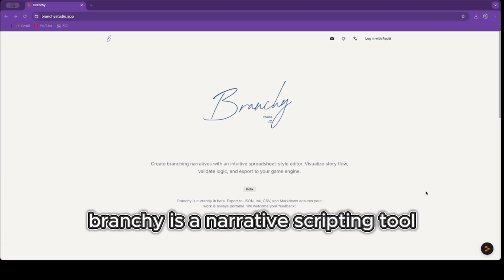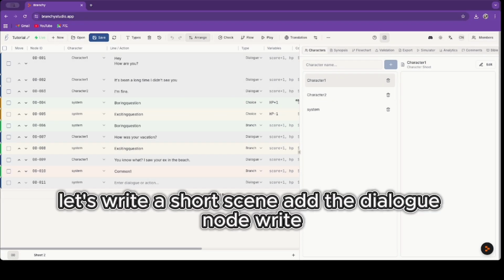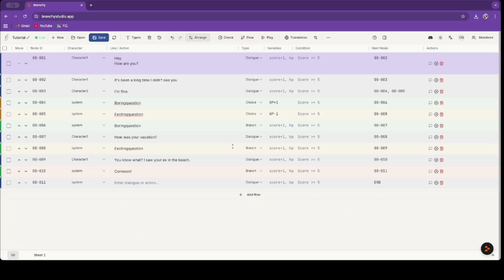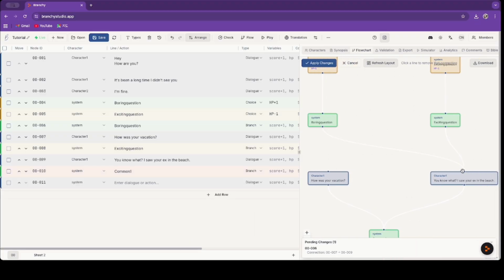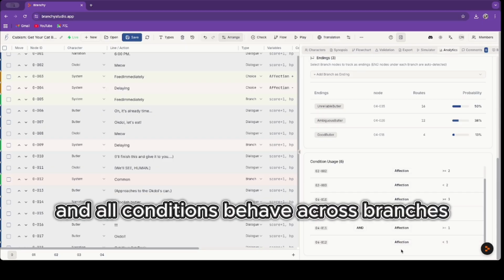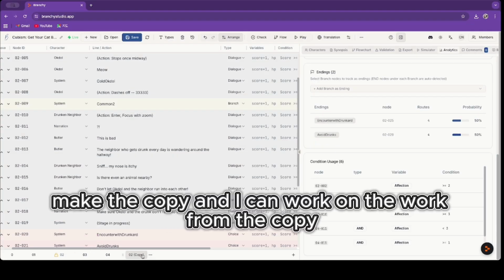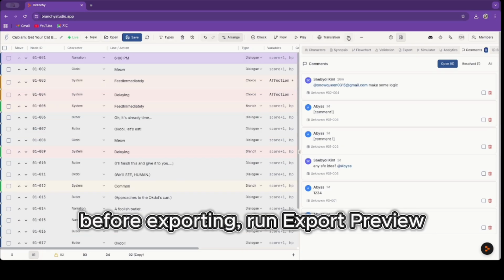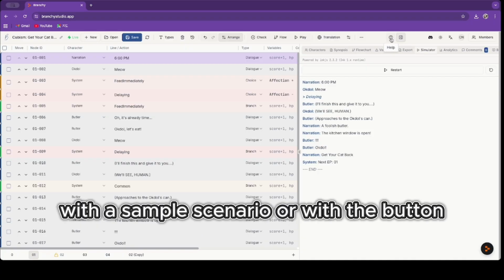Branchy Studio Tutorial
Branchystudio.app